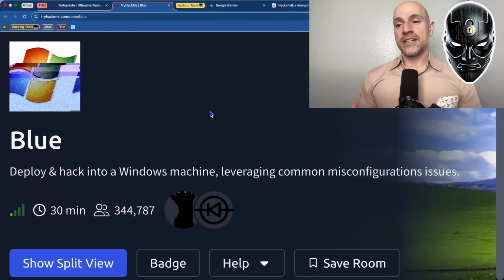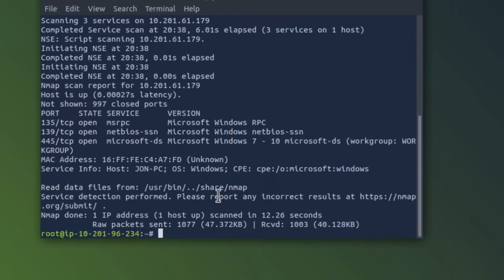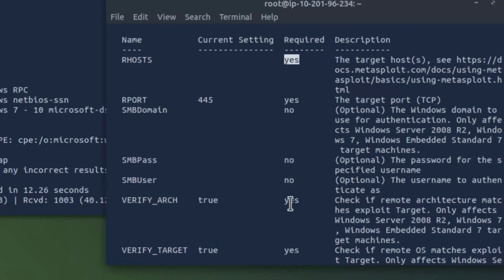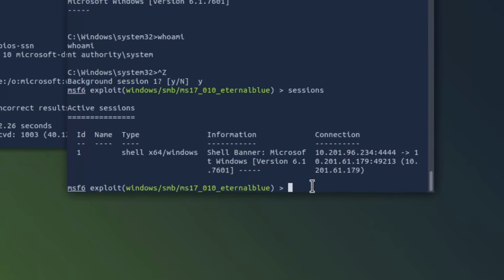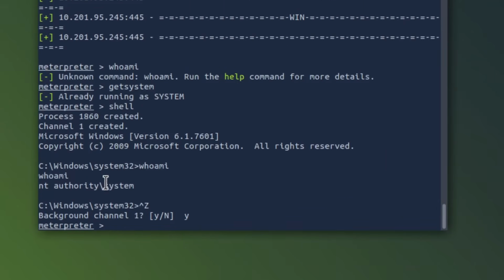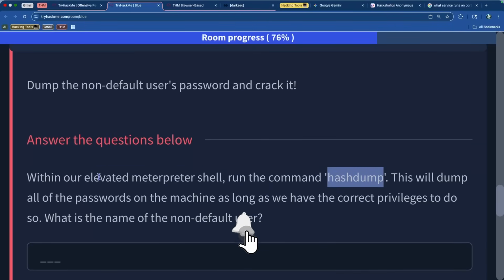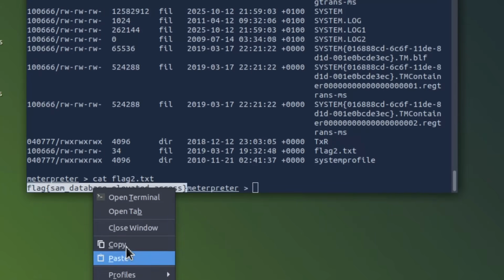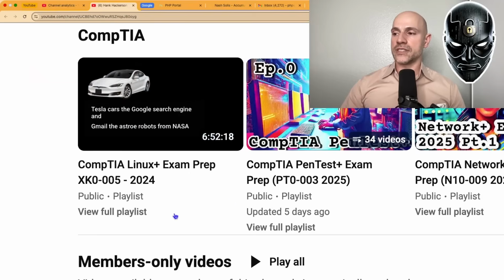Offensive PenTesting | EP2 | Blue | TryHackMe Offensive PenTesting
- Exclusive Downloads
- Bug Bounties
- Python Automations for CySec, PenTesting, SysAdmin
- Exclusive Content

Episode 2 “Blue” Time Stamps:
00:00 Intro & Overview
04:18 How to Get Access to Me, My Notes & Other Exclusive Perks
05:01 Recon
16:06 Gain Access
23:47 Escalate
40:59 Cracking
43:38 Find flags!
49:06 Review & Final Thoughts
59:14 How to Get Access to Me, My Notes & Other Exclusive Perks